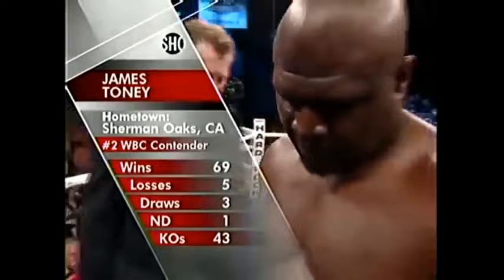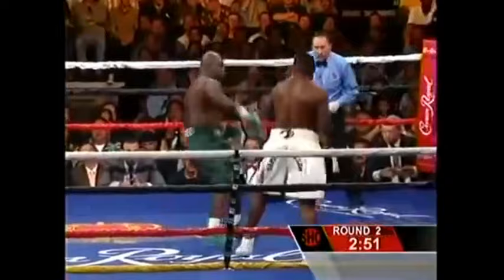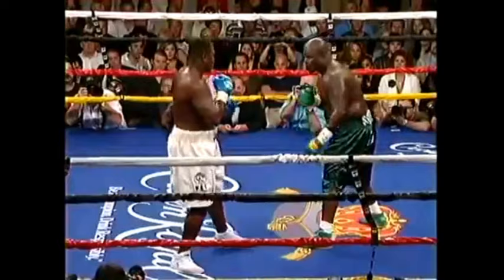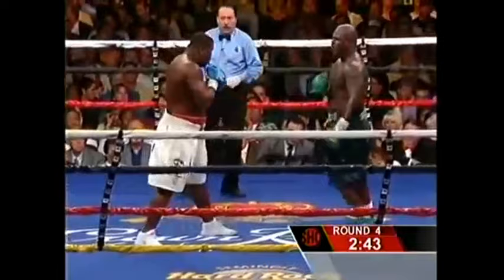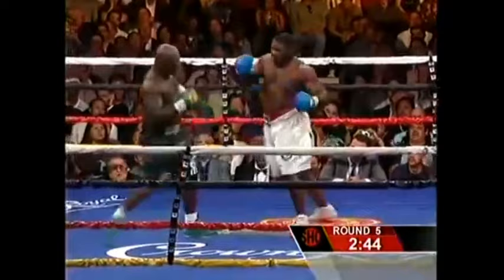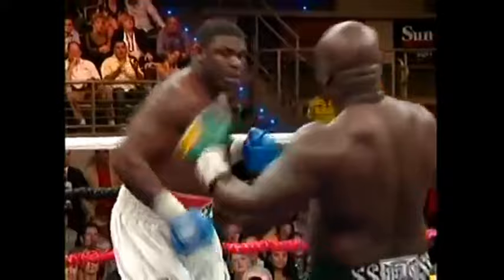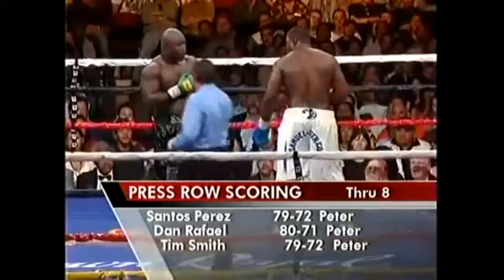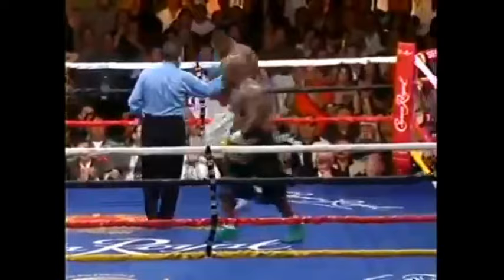JAMES TONEY vs SAMUEL PETER II HIGHLIGHTS (REMATCH)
La revancha entre par de pesados.